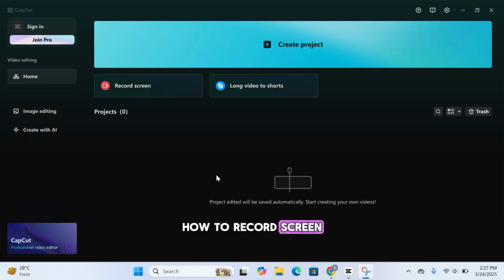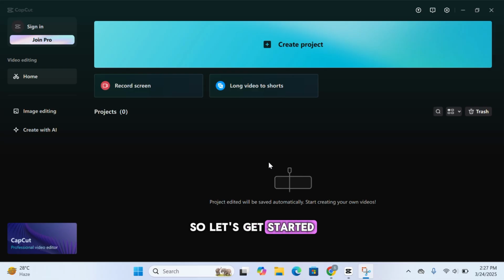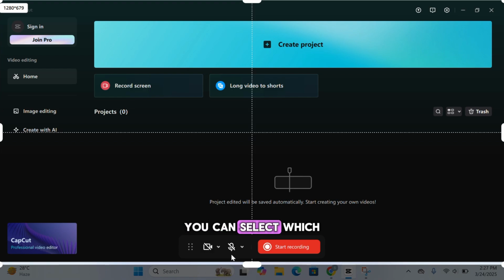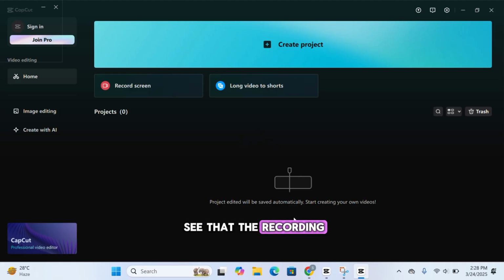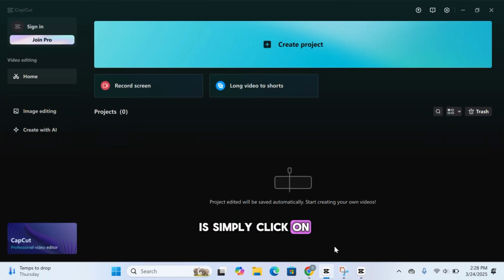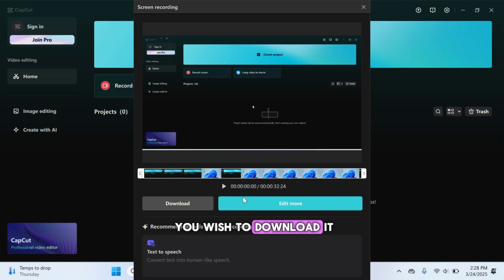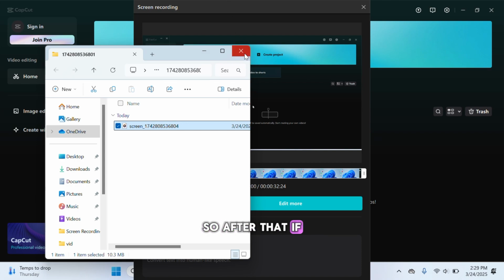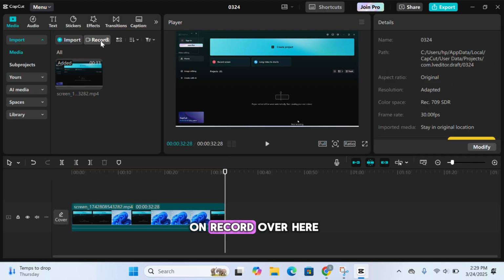How to Record Screen Using CapCut on PC in 2025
How to Record Screen Using CapCut PC in 2025

Want to create screen recordings for tutorials, gaming, presentations, or YouTube content? In this easy-to-follow guide, you'll learn how to record your screen using CapCut for PC, one of the most popular free video editing tools available in 2025. Whether you're new to CapCut or just exploring its screen recording features, this video walks you through everything you need to start capturing high-quality video directly from your desktop or laptop.

CapCut for PC now includes a built-in screen recording tool, making it easier than ever to record your full screen, a selected window, or a custom area, with or without audio. No additional apps or tools needed!